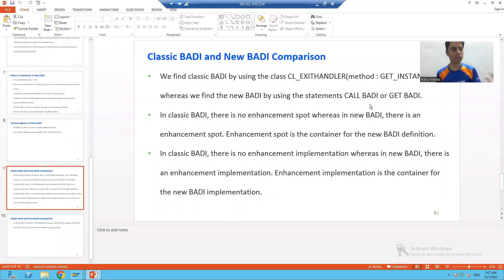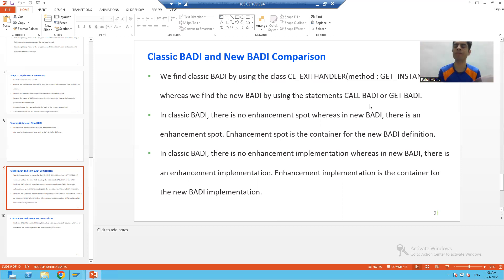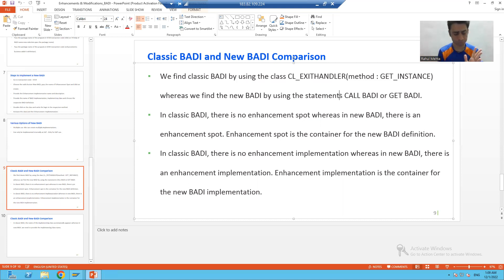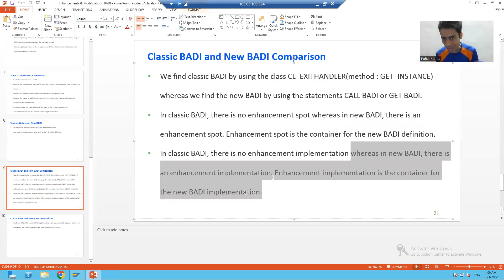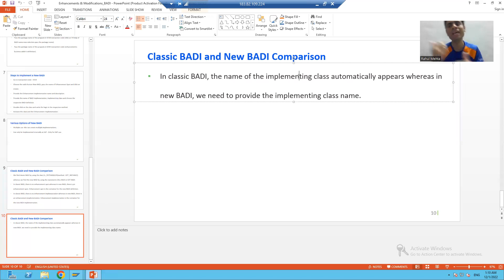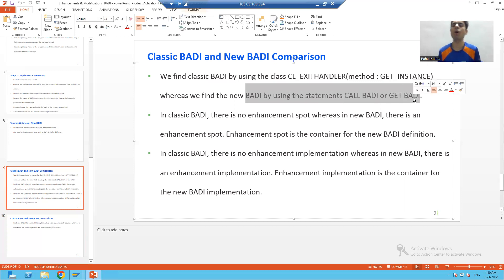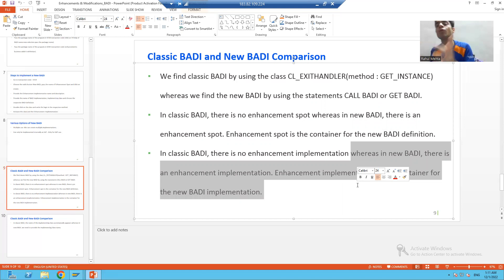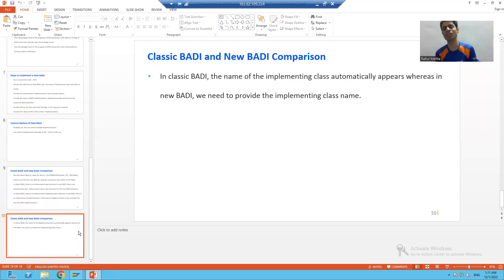30 - Enhancements & Modifications - BADI - Classic BADI and New BADI Comparison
1) Comparison of Classic BADI and New BADI.